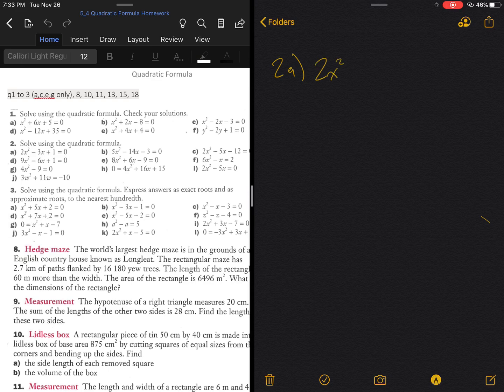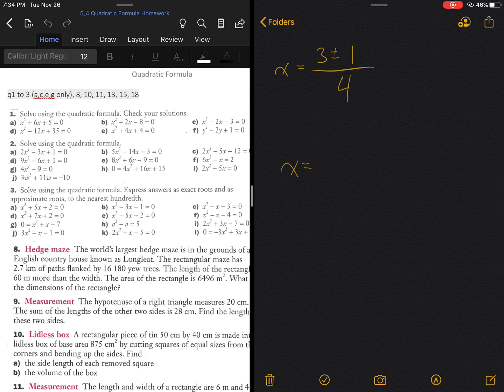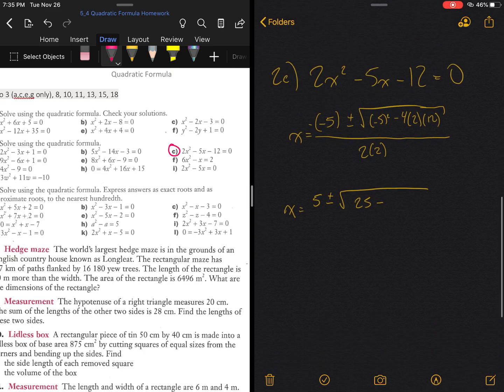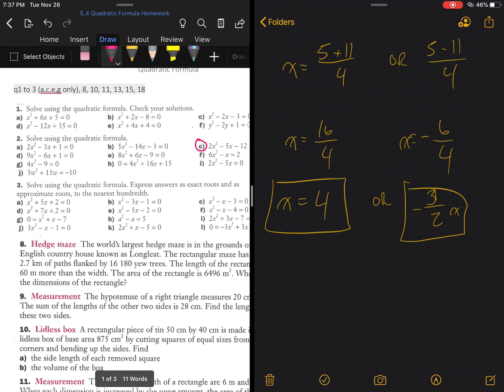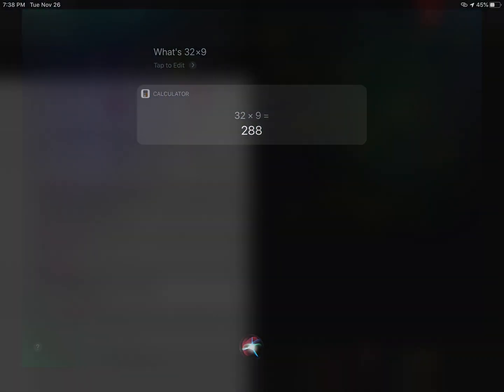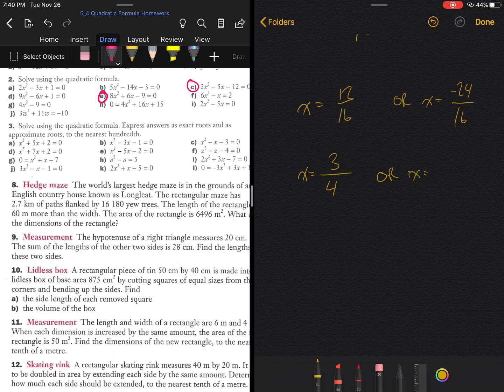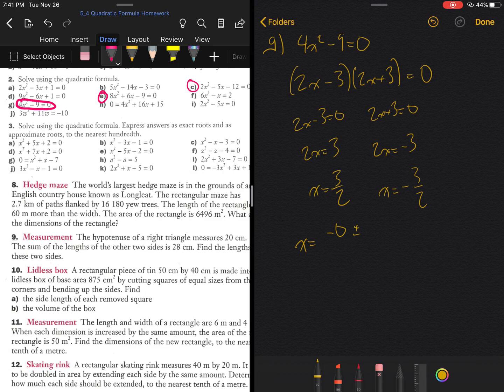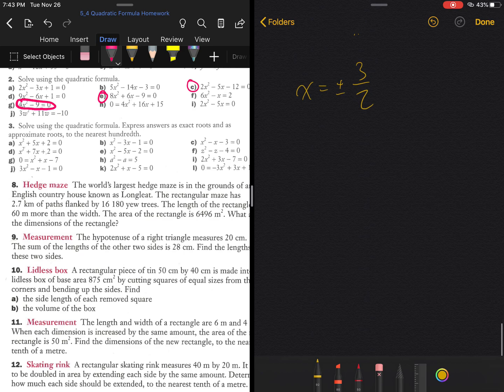5_4_1 Howework Q2